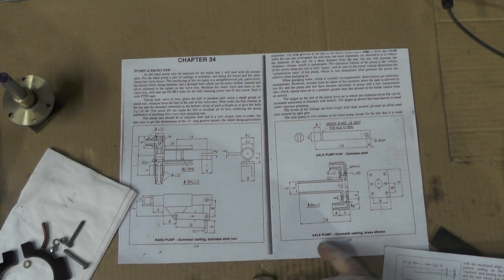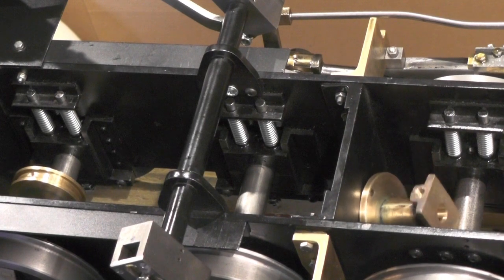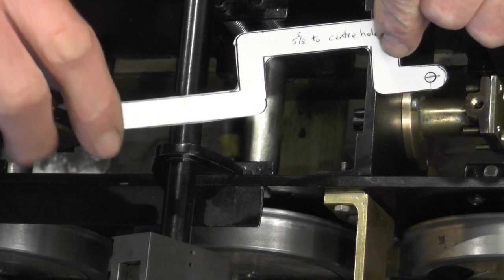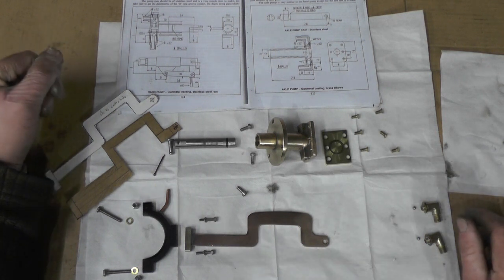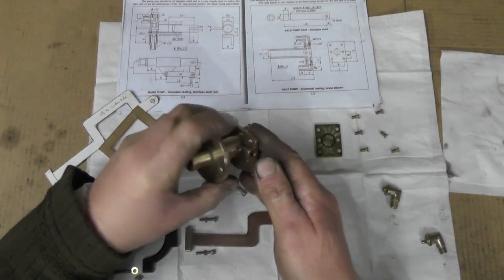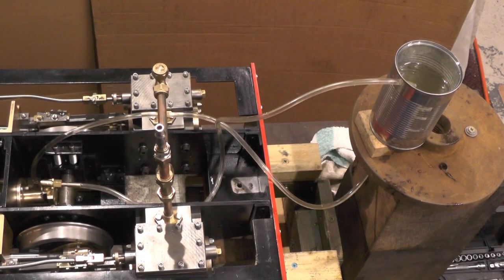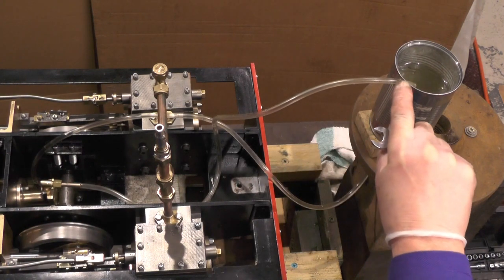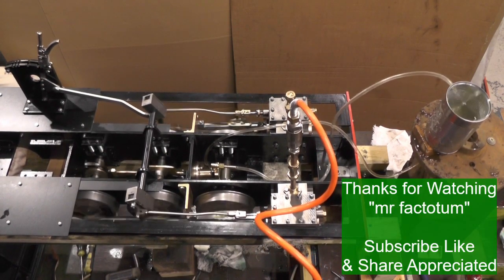Make a Miniature Steam Locomotive Series ( Axle Pump Fitting & Testing pumping water ) "mr factotum"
Axle Pump Pumping - Continuation of my step by step Beginners Miniature Steam Locomotive build form scratch. A Metre Maid version of a Sweet Pea
Here showing modifying a standard 0-4-0 sweet pea axle pump to fit a 0-6-2 metre maid loco with the 3 axles, explaining, modifying, making, assembling and testing pump action on loco with a temporary water tank